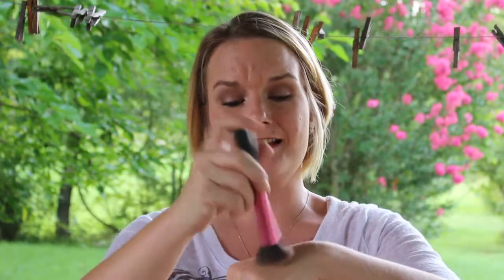~ My Most Used/Favorite Brushes~ Sigma Beauty, Real Techniques and E.L.F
Hello Beauties!!
I have a great group of brushes that I am currently using and wanted to share them with you! i love all these brushes and the results they give me.

 ~Brushes Mentioned~

~Real Techniques~
 Powder Brush
 Stippling Brush
 Blush Brush
 Setting Brush
 Buffing Brush
Lash-Brow Groomer

~Sigma Beauty~
 F80- Flat Top Kabuki
 P80- Precision Flat
 E25- Blending
 E35-Tapered Blending
 E38-Diffused Crease
 E40-Tapered Blending
 E55- Eye Shader

~E.L.F~
 Blush Brush
 Flawless Concealer Brush

~Soho~
Natural Hair Powder Brush